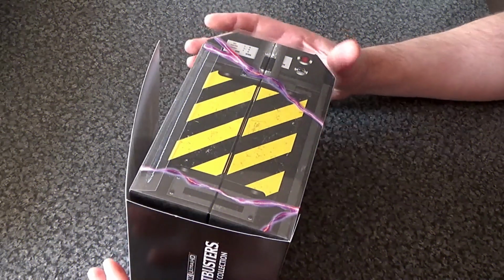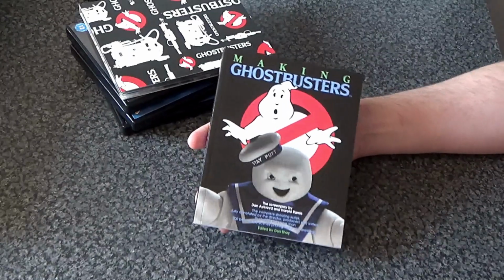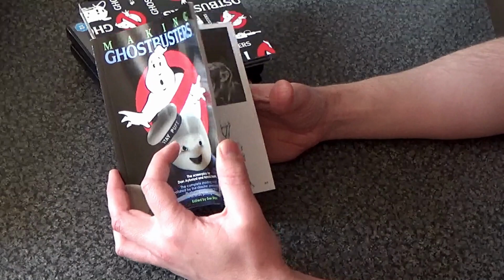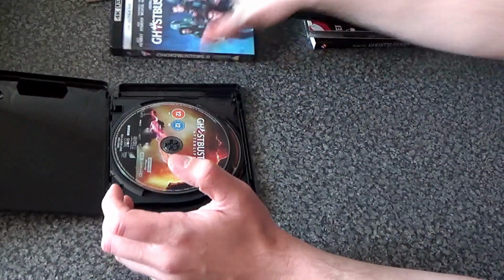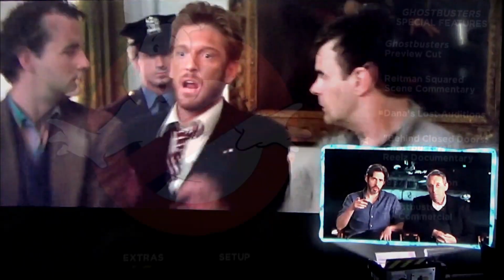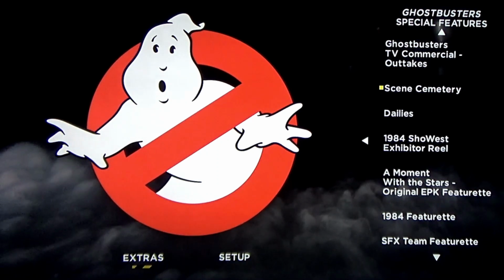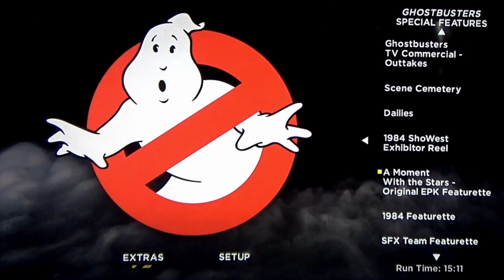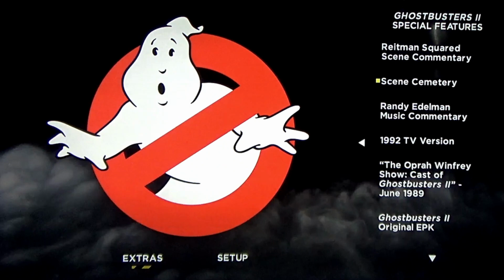Ghostbusters Ultimate Collection box set - Unboxing / Review - 4k / Bluray Trilogy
In this video I take a look at the new Ultimate Collection box set!

If you enjoy the video please consider leaving a like and subscribing to keep up to date with my latest Ghostbusters content including reviews, baking, , unboxings, theories, explanations and Ghostbusters themed magic!